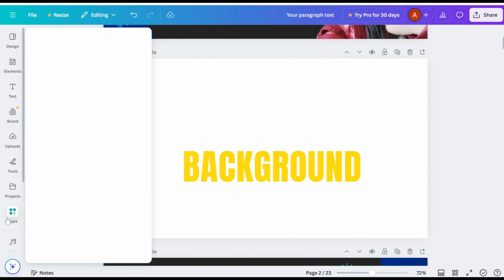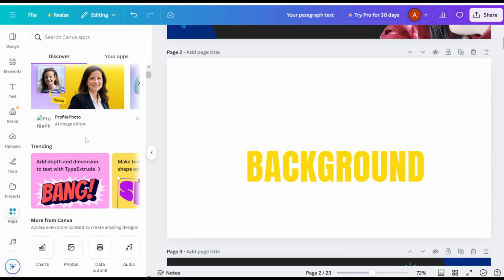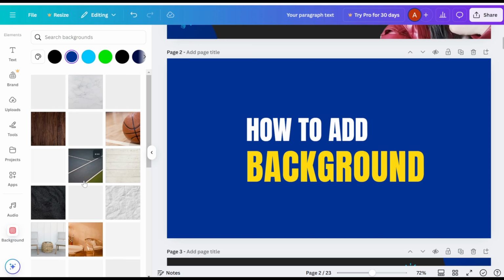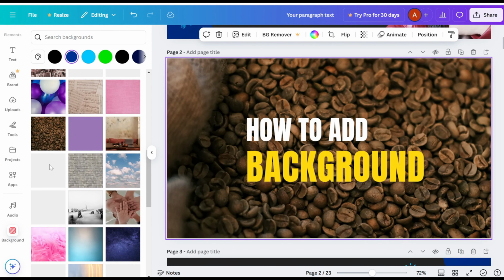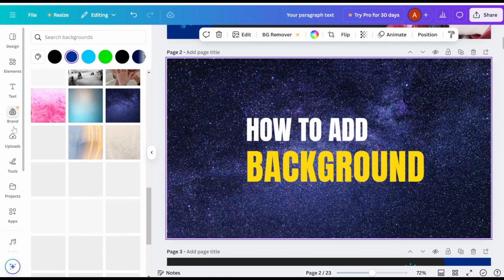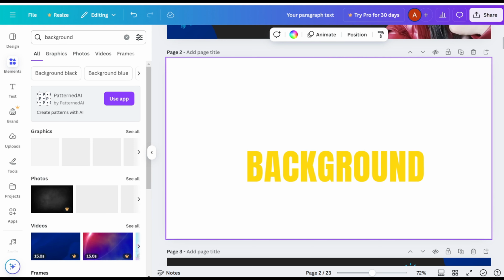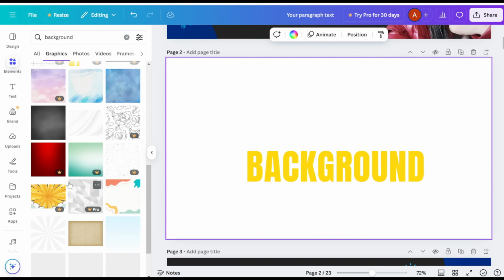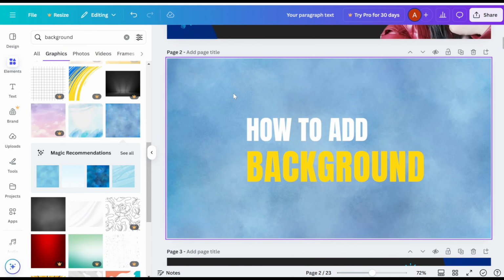How to Add a Background in Canva | 2 Easy Methods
Want to spice up your Canva designs with a stunning background? This tutorial shows you 2 simple methods to add backgrounds to your projects!